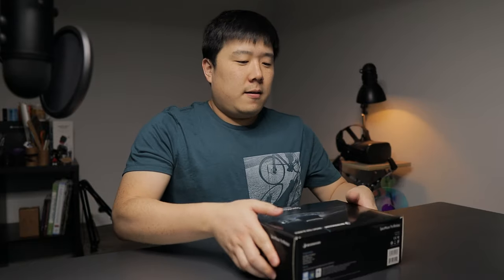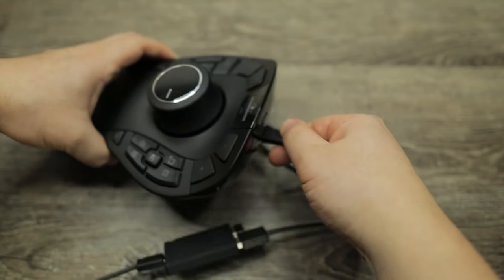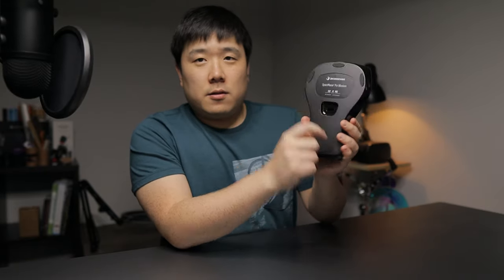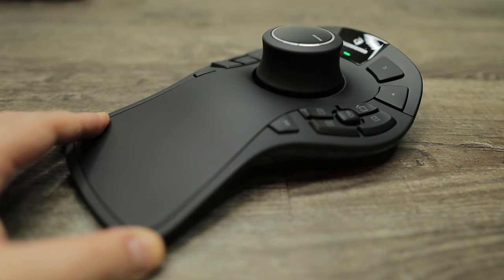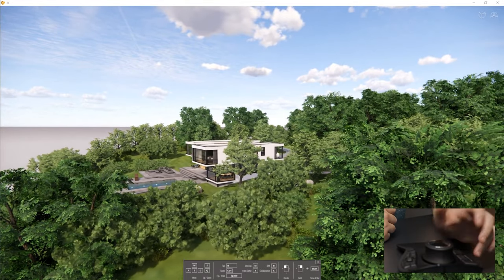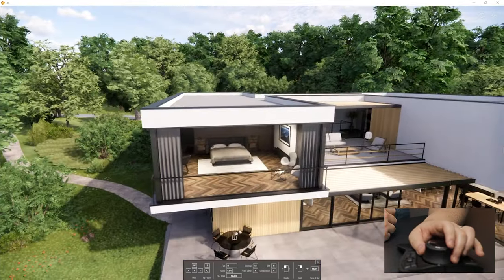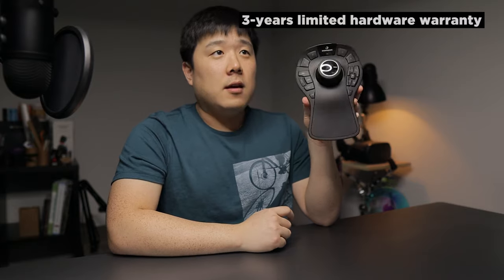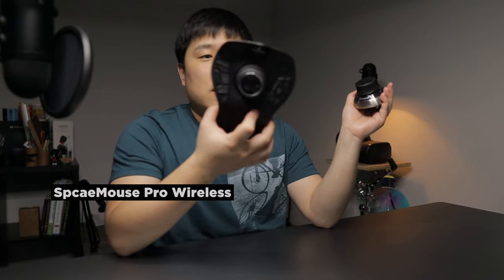3Dconnexion - SpaceMouse Pro Wireless Unboxing and Review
I have been using 3Dconnexion products to streamline my 3D modeling process and do better live presentations. SpaceMouse Pro Wireless allows live model presentations to be done at ease. So many macro keys and shortcuts available for you!
Using Enscape to showcase the live realtime model presentation.